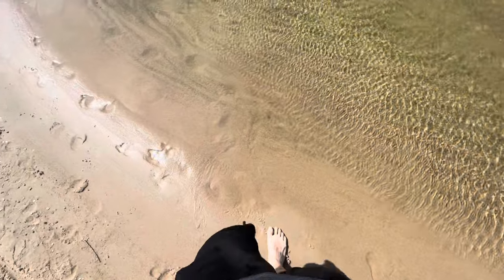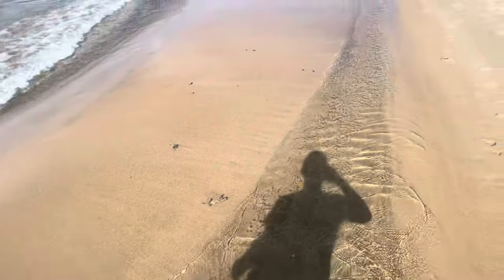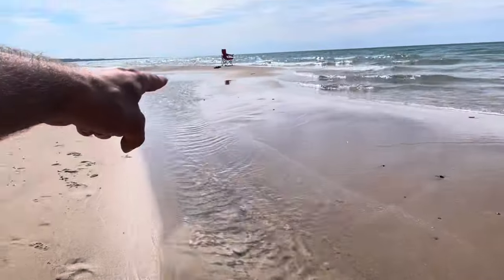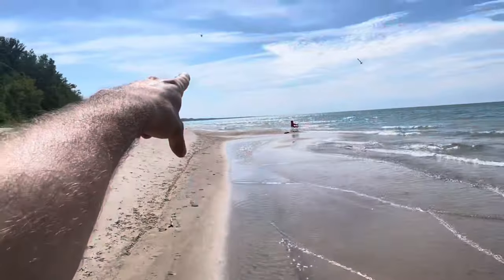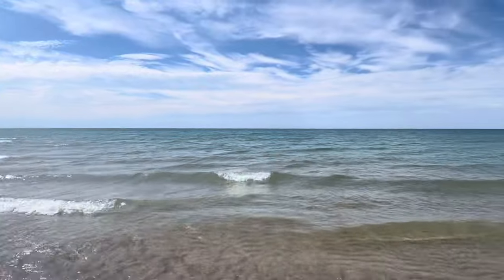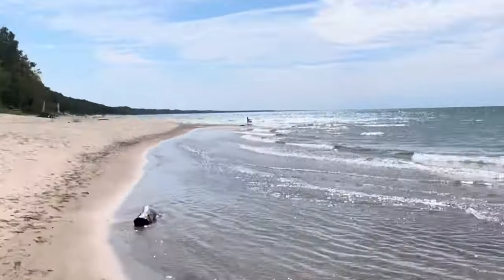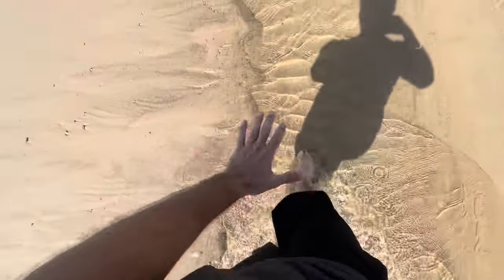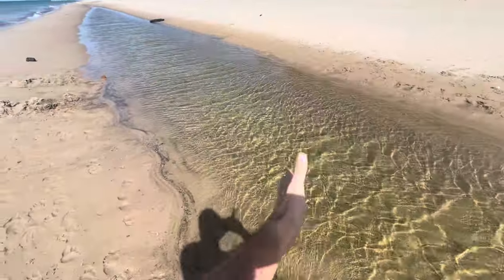Final job before leaving for the Philippines 🇵🇭